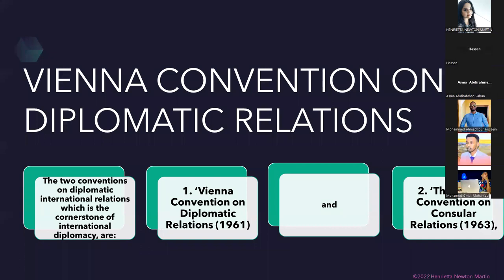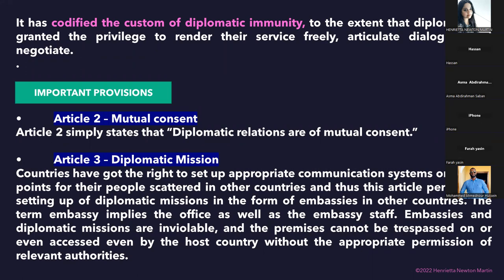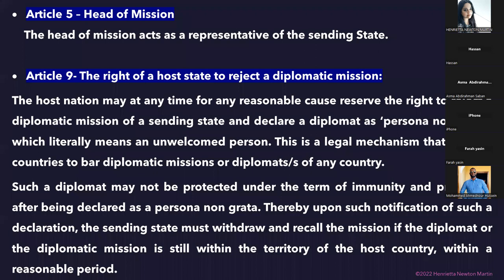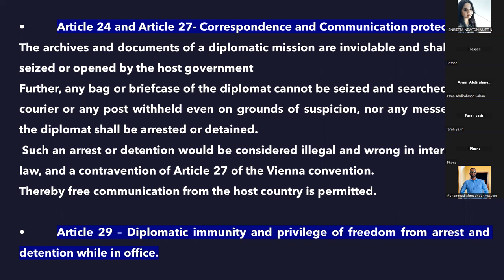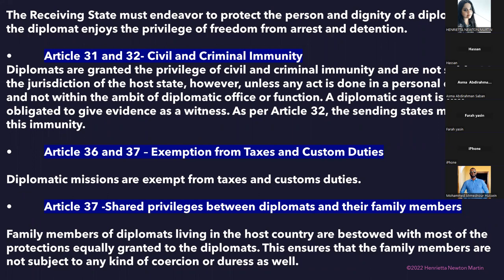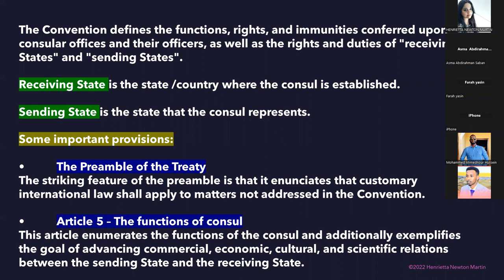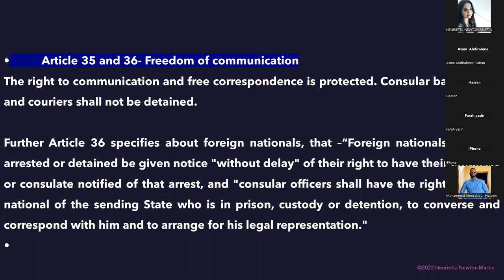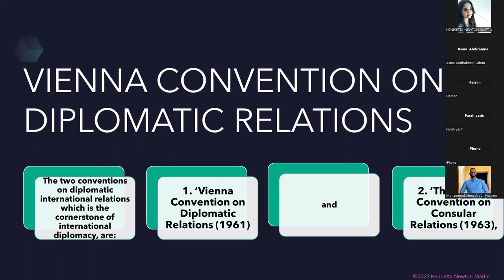Vienna Convention on Diplomatic Relations- Accord Class Session - Henrietta Newton Martin